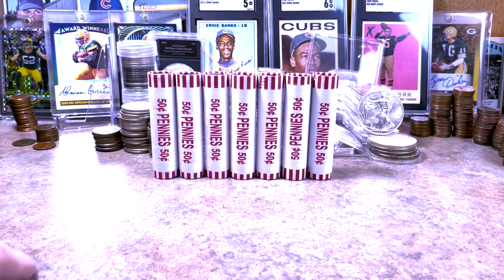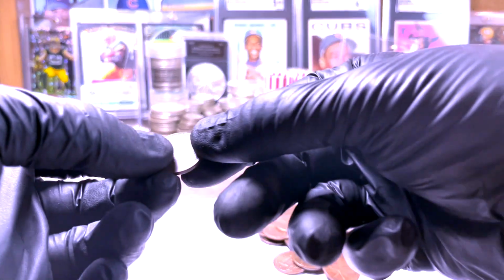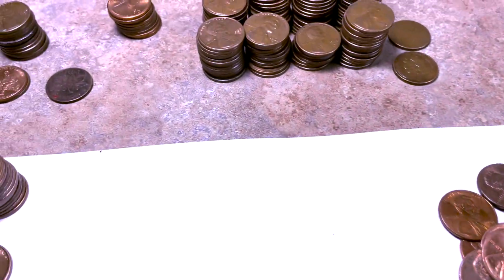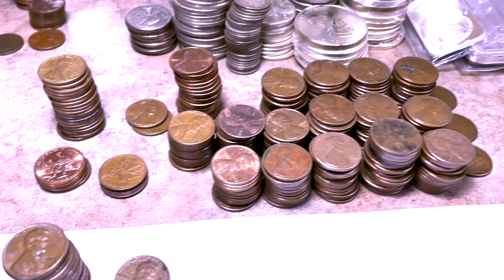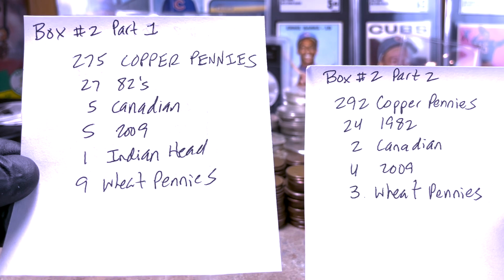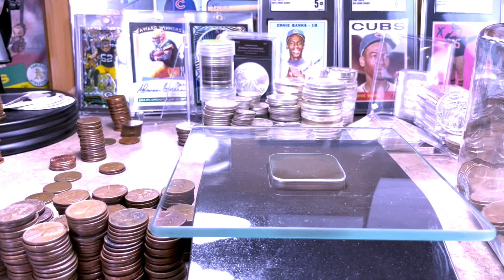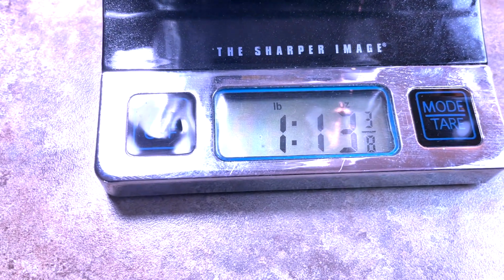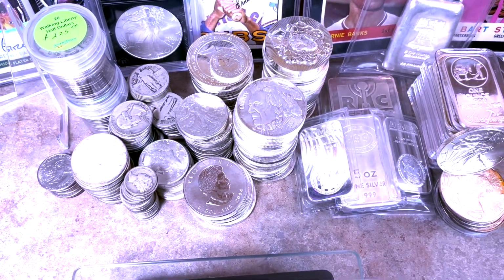Penny Roll Hunt: Box #2 Part 2